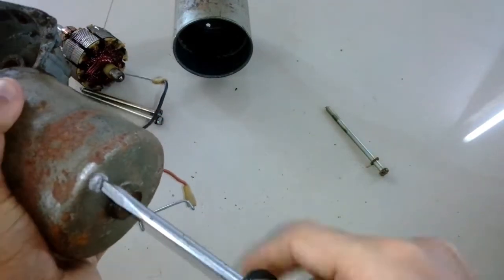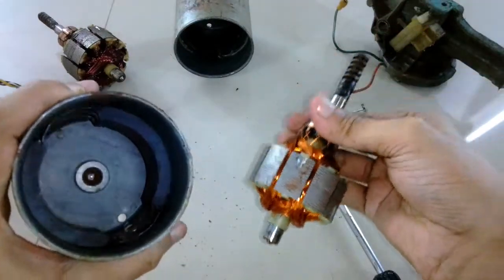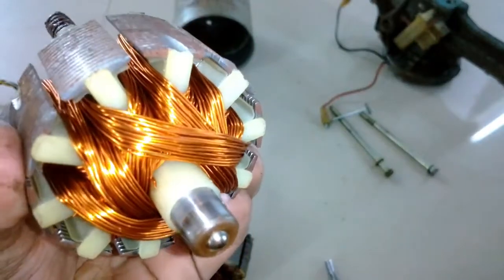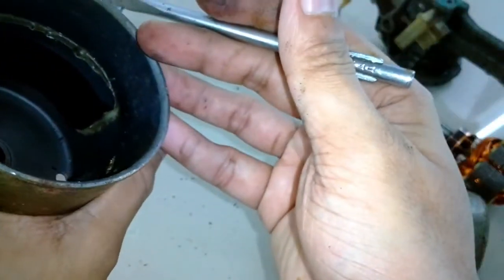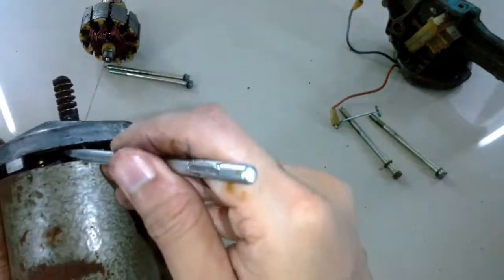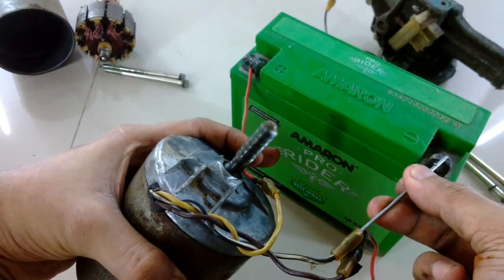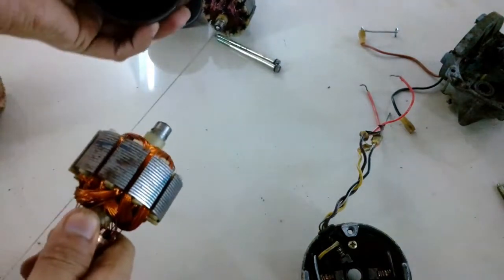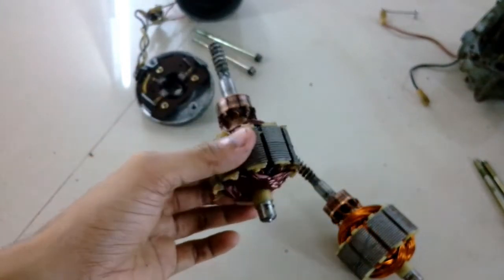Looking inside a powerful DC motor part 2 --- Its About Everything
Hello friends
So guys in this video i am going to open the second motor and see how its made and if both the motors are similar or not.